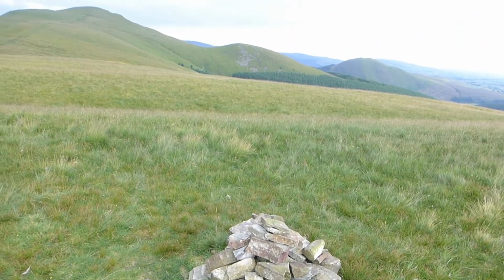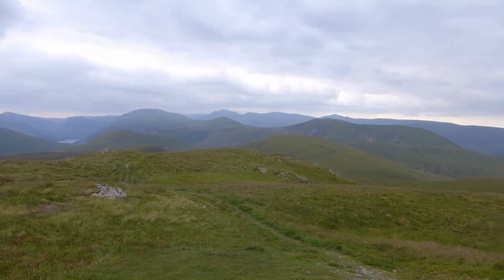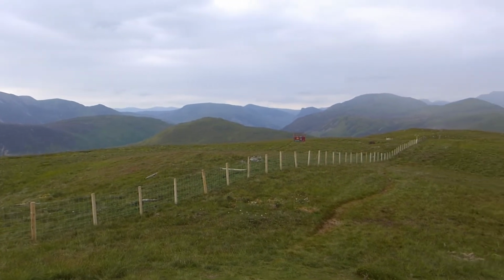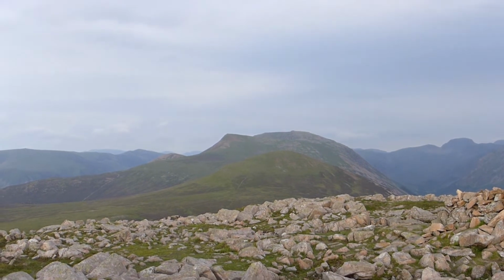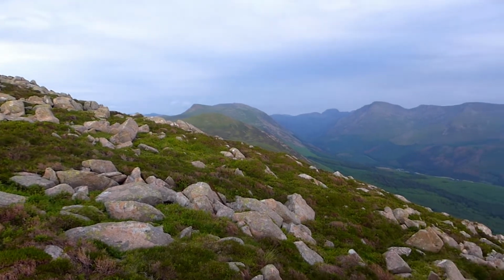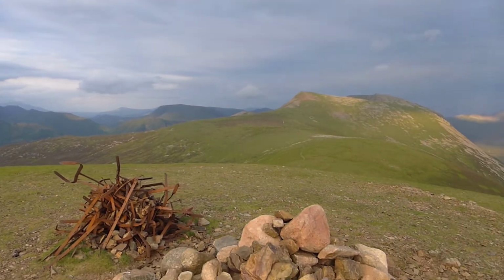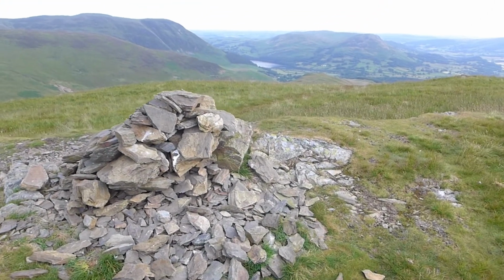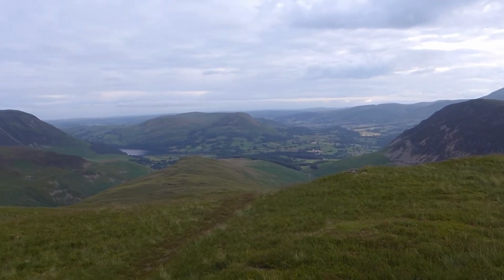Wild Camp on Great Borne - Loweswater Fells : Lake District Hiking & Camping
A 2 day hike around the Loweswater Fells, taking in Burnbank Fell, Blake Fell, Gabriel Fell, Great Borne, Staling Dodd and Hen Combe.
Height Gained = 3744 feet (1141 meters)

Yes I know I said Stybarrow Dodd instead of Starling Dodd when on Hen Combe summit. It’s an age thing !!